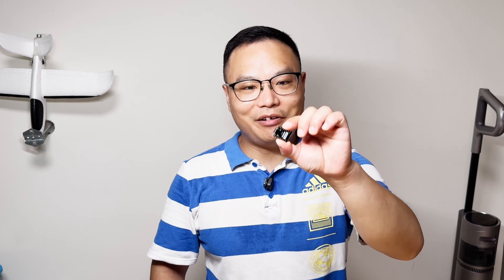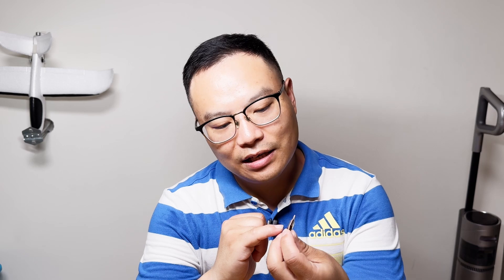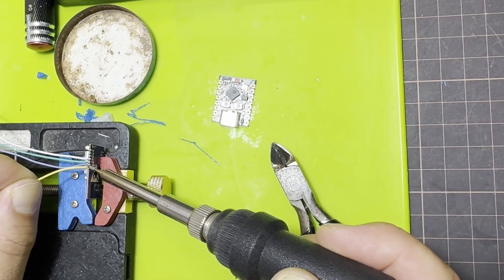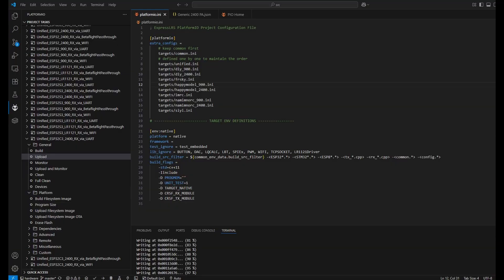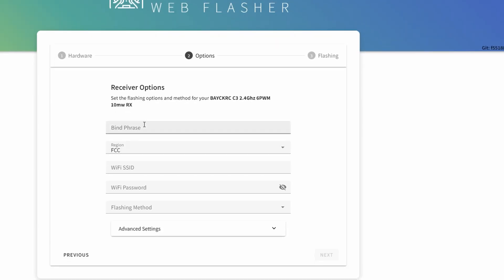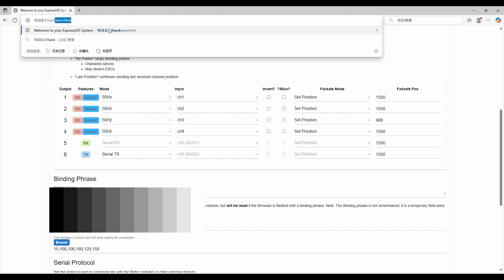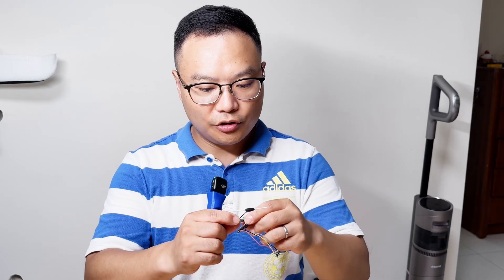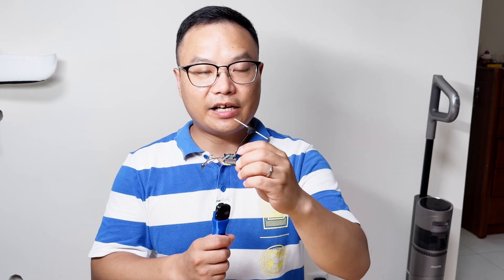Build the Simplest ExpressLRS Receiver Using an ESP32-C3 Super Mini （English）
super easy express lrs reciever diy project